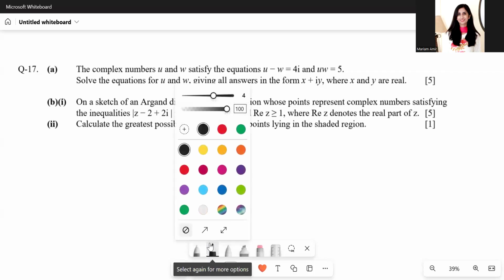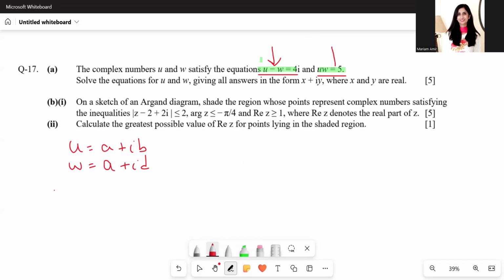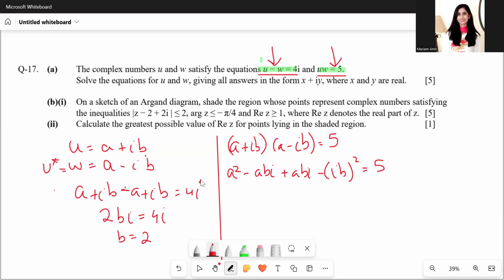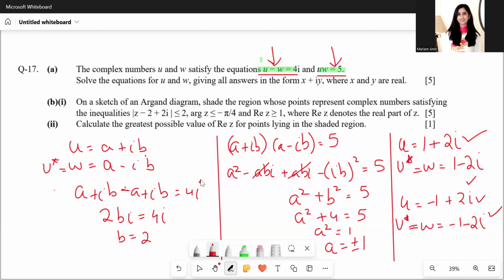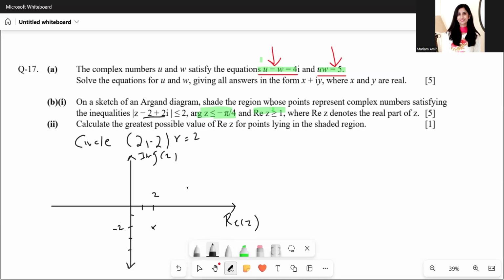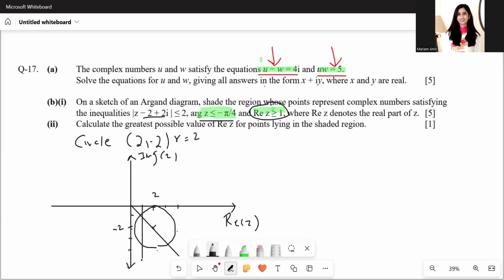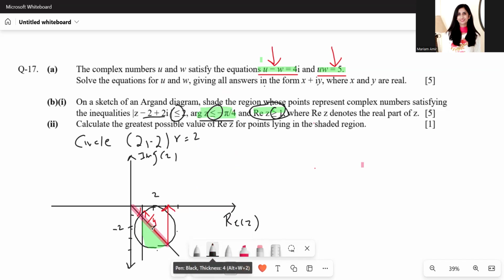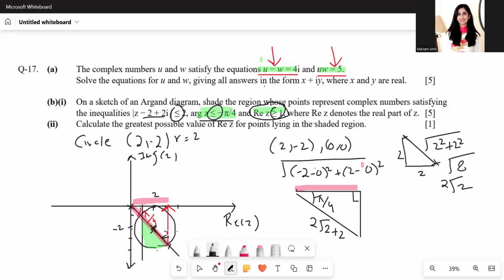Complex Number Worksheet Q17